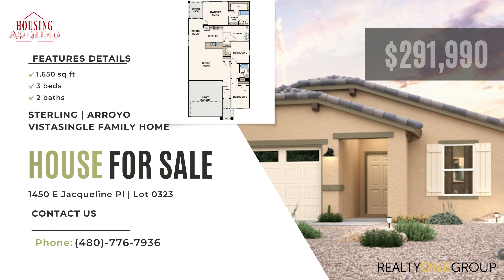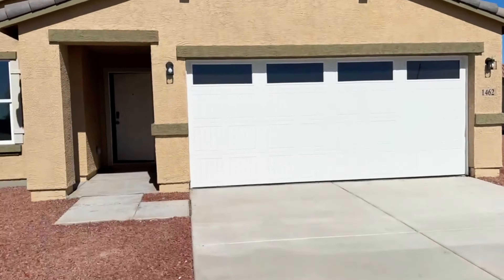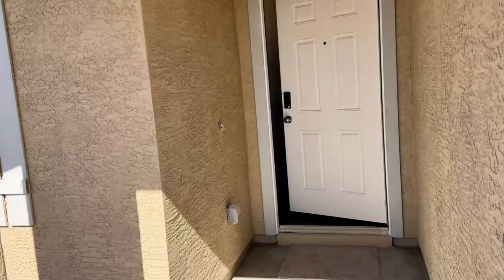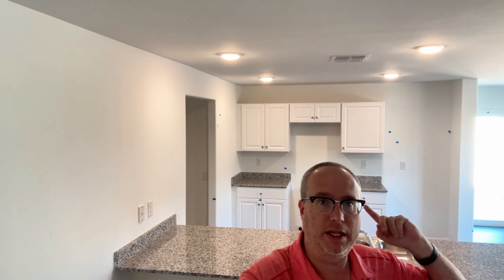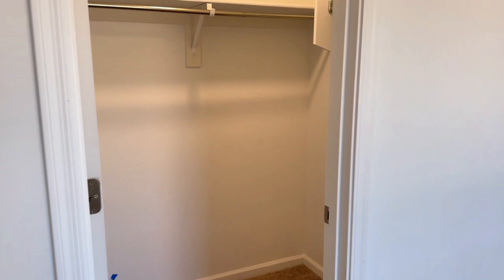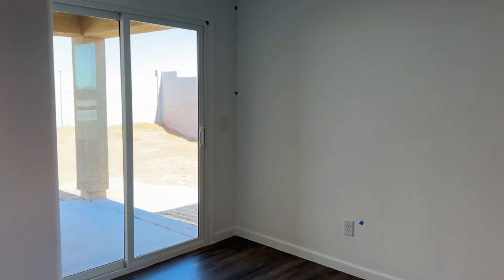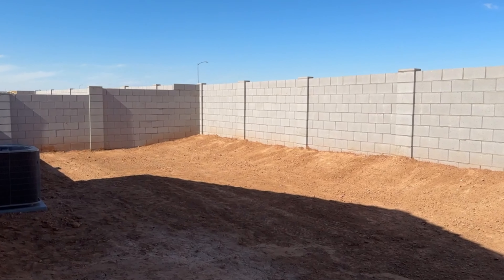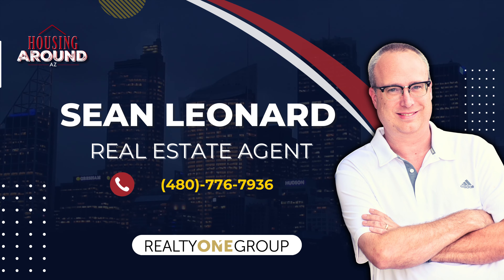Living in Casa Grande Home Tour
Discover the charm of living in Casa Grande with our latest walkthrough video featuring Arroyo Vista, a fresh and modern home community by Century Complete, a pioneer in online homebuying. Nestled conveniently near Interstate 10 and a mere 10 minutes from Central Arizona College, Arroyo Vista positions you perfectly for a lifestyle filled with dining, shopping, and entertainment options. Showcasing a variety of single-story homes, each designed with an open-concept layout and handpicked finishes, this community invites you to begin your dream home journey with us. Watch as we explore the elegant simplicity and comfort that await you in these inspired new constructions, all within the heart of Casa Grande. Join us and step into the future of homebuying at Arroyo Vista.

Sean Leonard
Housing Around AZ
Realty One Group